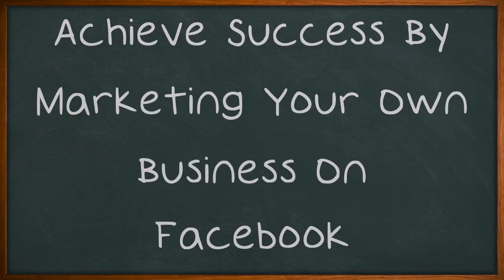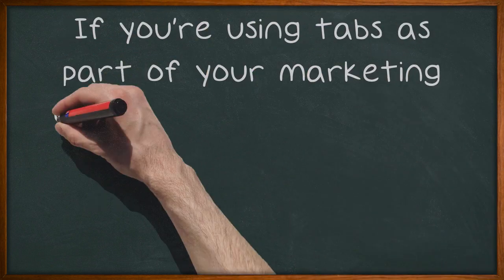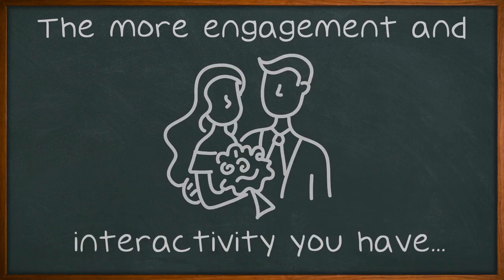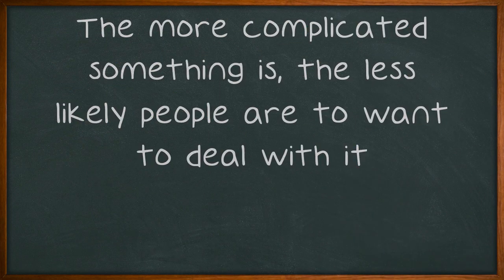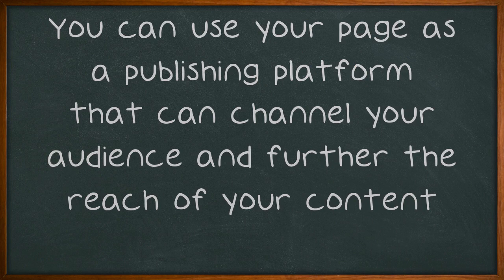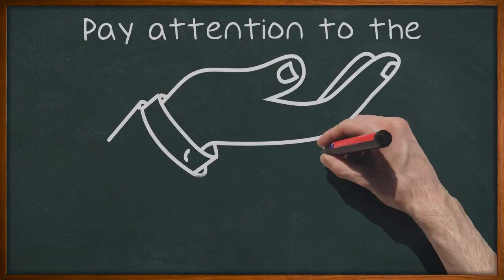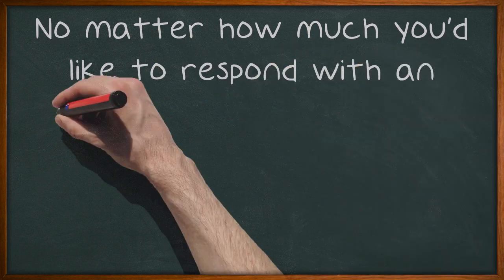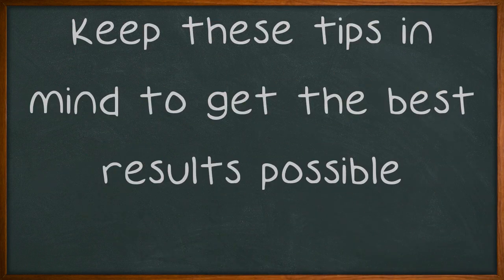Achieve Success By Marketing Your Own Business On Facebook.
Achieve Success By Marketing Your Own Business On Facebook. Staying on top of trends and maintaining a relevancy with your audience is critical in advertising. Facebook marketing is a valuable tool that many businesses use. The information in the following paragraphs will help you craft an outstanding Facebook marketing campaign. If you're using tabs as part of your marketing campaign, make sure the most important tabs are at the front of the list.